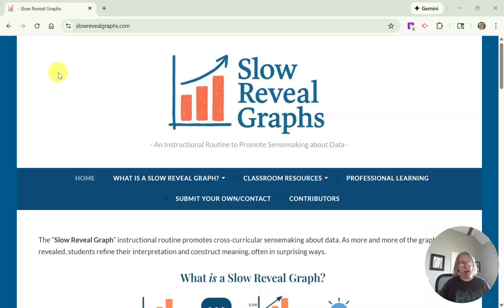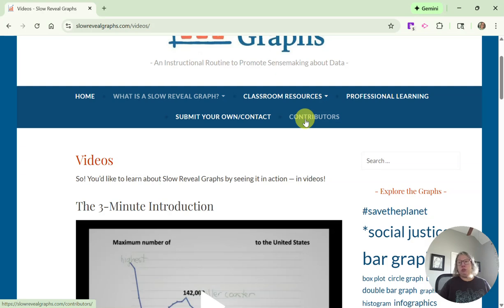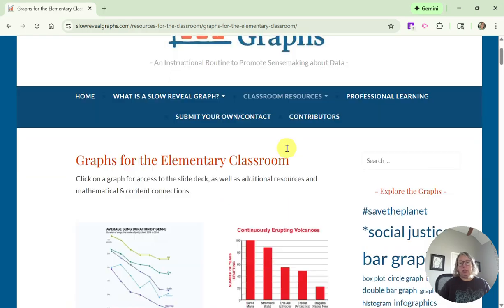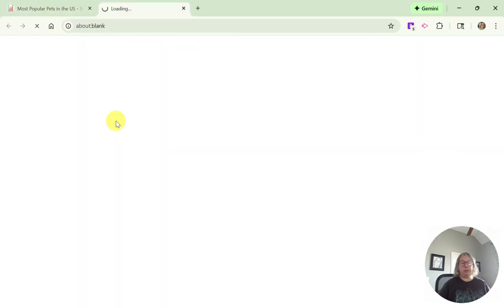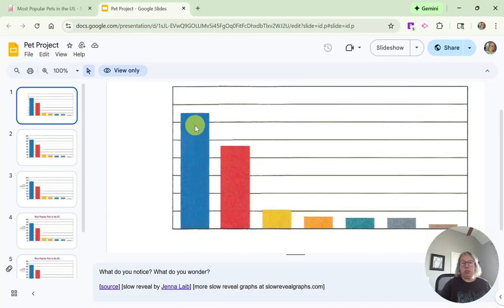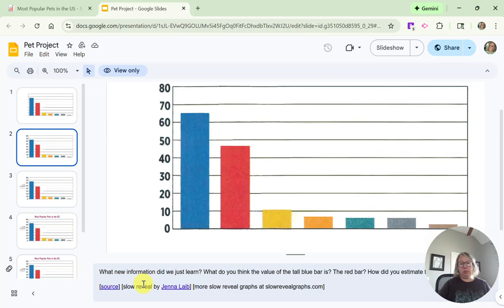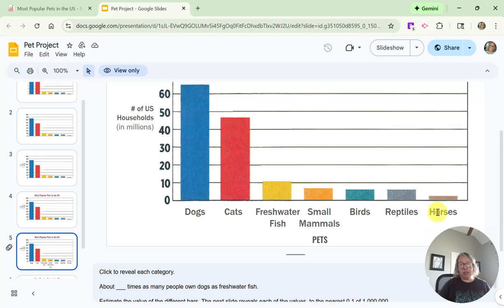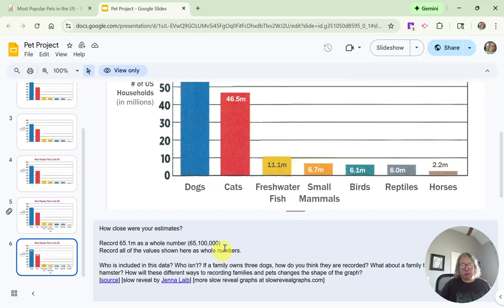Slow reveal graphs screencast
A tutorial on how to use slow reveal graphs.